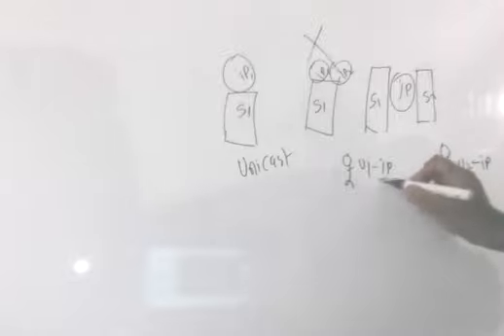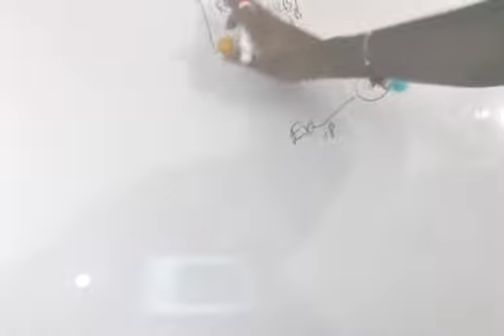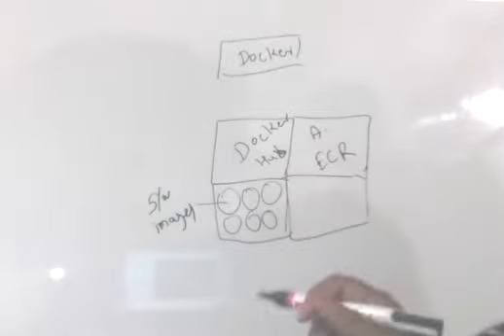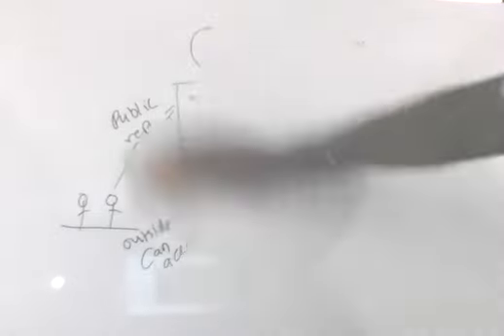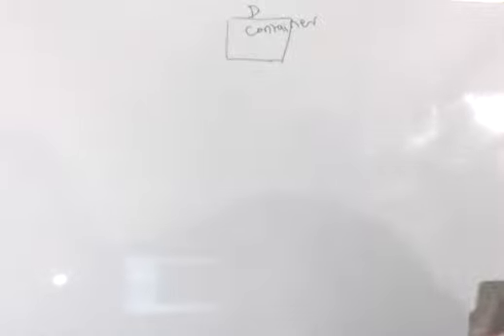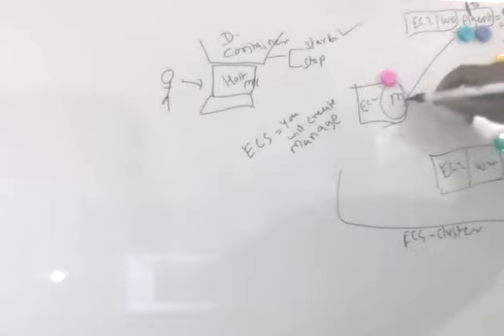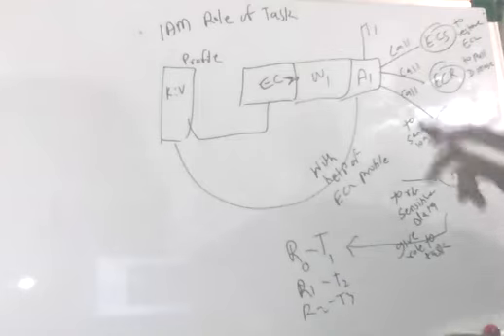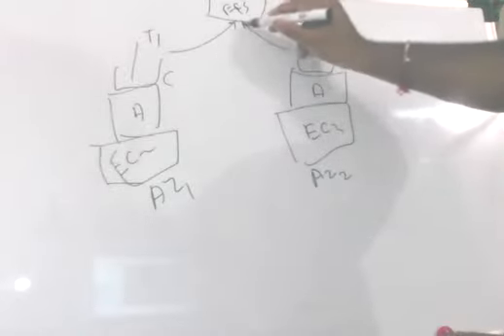Global Accelerator and ECS - Theory Concept